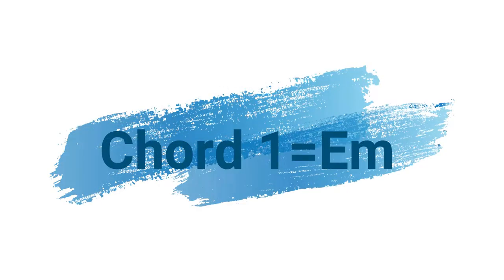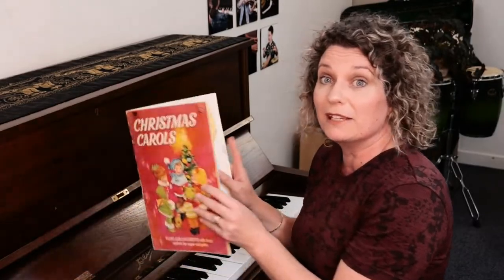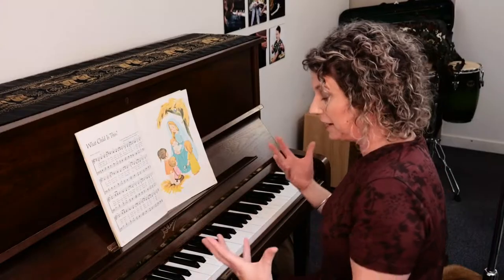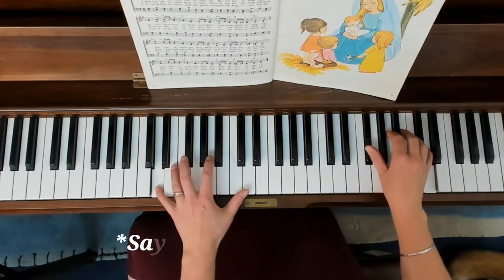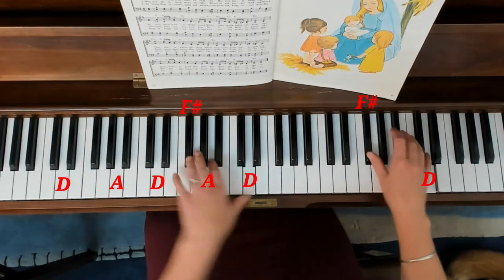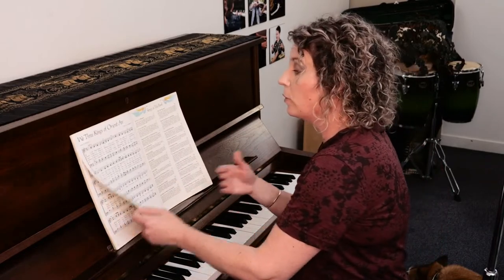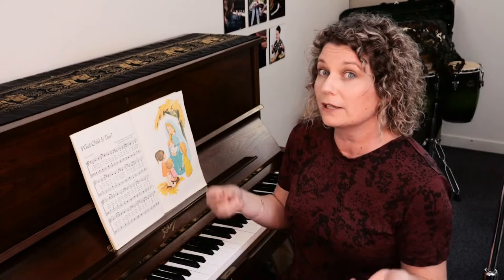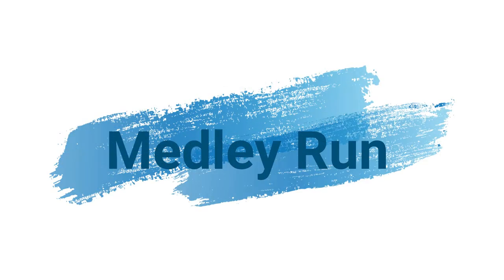🤗Just 2 CHORDS!! & A Carol Medley (Piano tutorial on improvisation and beginner hacks)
So let's use E minor and D and and put them together to create a little interlude for some carol playing today.

Hi there, I'm Kylie and I love to share easy tips and tricks to inspire YOU to learn the love of music and particularly piano-here every Thursday.

BE INSPIRED, TO CREATE & GROW your piano playing whether brand new or returning to a past love!

Play blues from your very first lesson! (7 easy steps to 12 bar blues on piano)
How to play beautiful and simple piano riffs-part 2! (Easy jazz improvisation using only 7 notes)